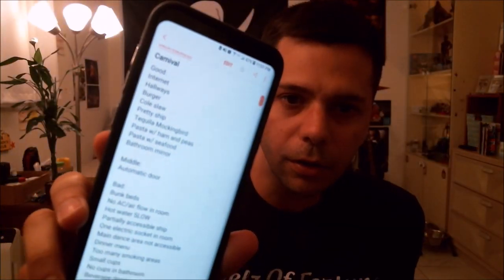Accessible Travel - Caribbean Cruise - Jamaica & Grand Cayman (Wheelchair user) (Paraplegic)